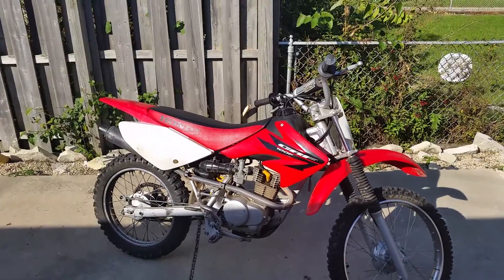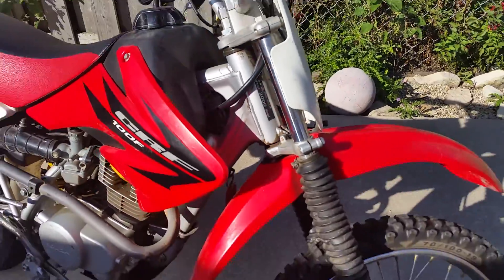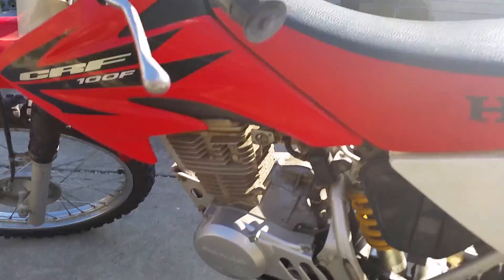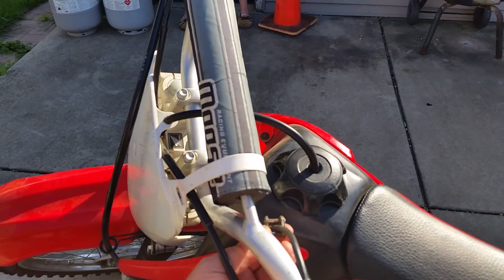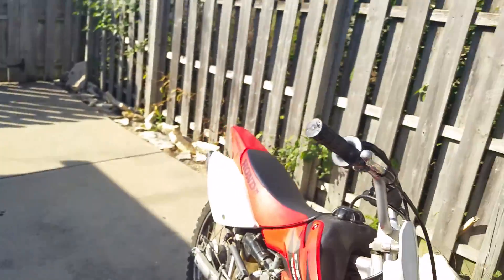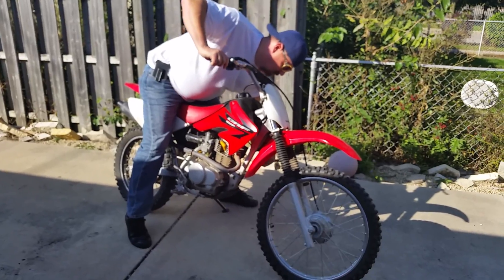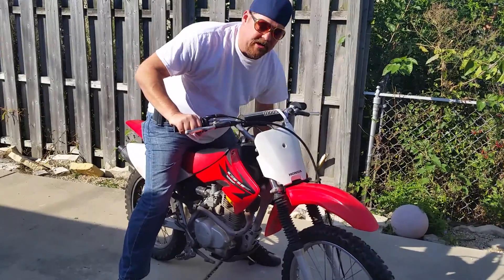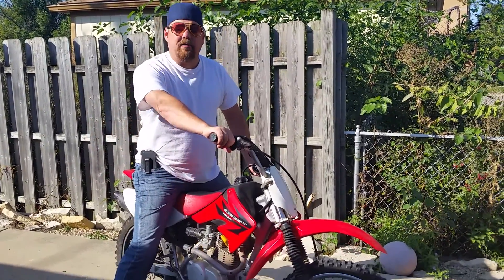2006 honda crf100f $1500 obo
Runs great, low hours, original bill of sale and manuals included.